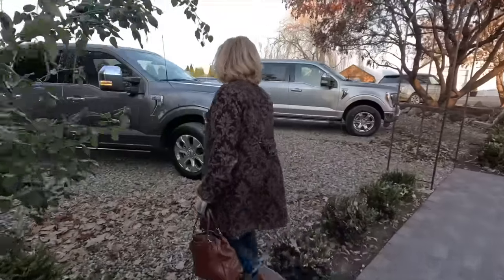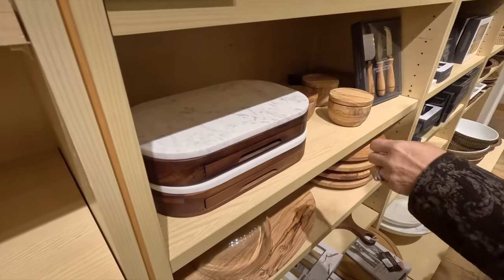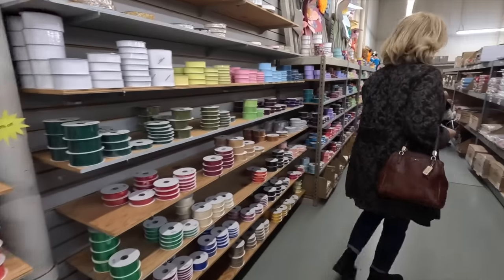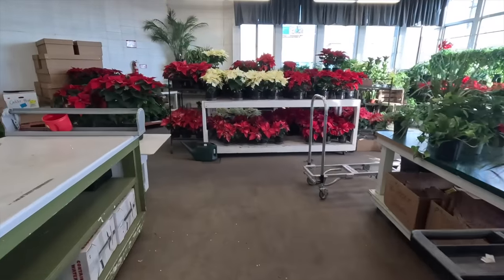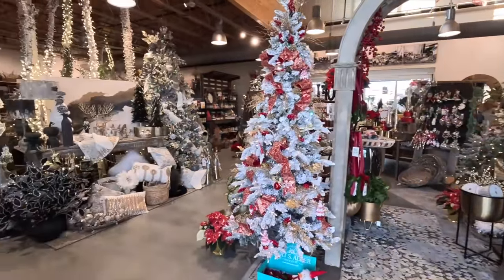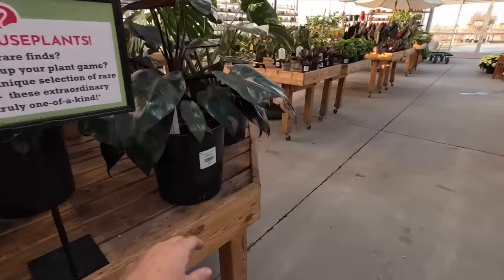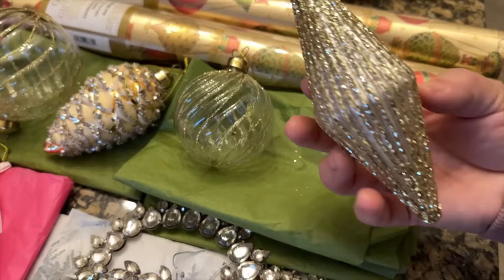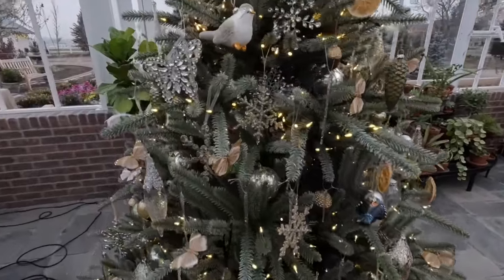Christmas Shopping with My Mom & Monica! ❤️🎄🎅 // Garden Answer